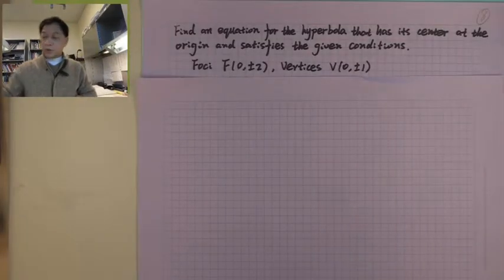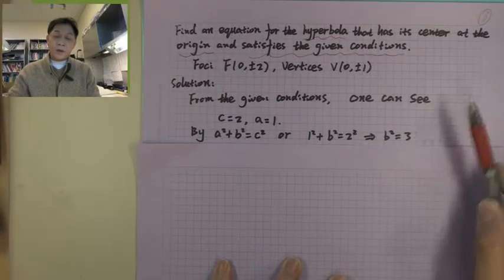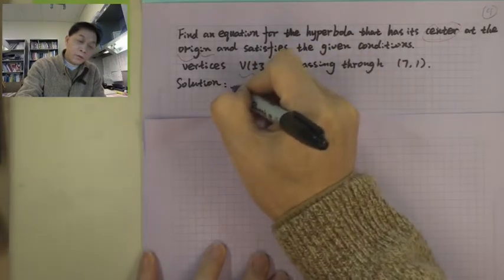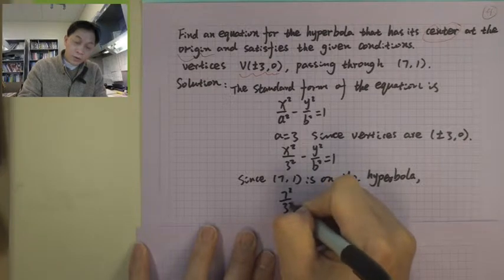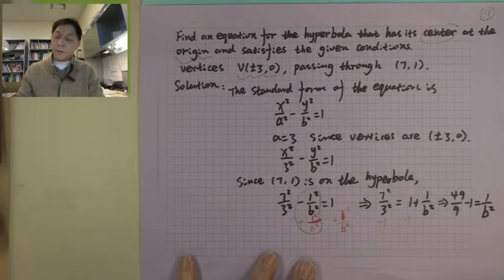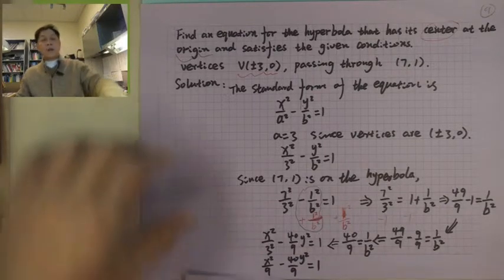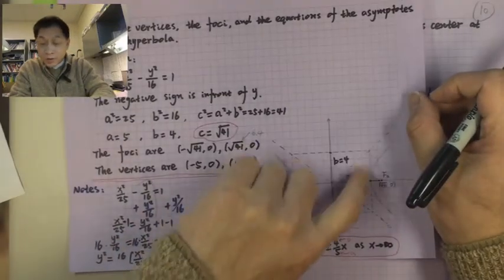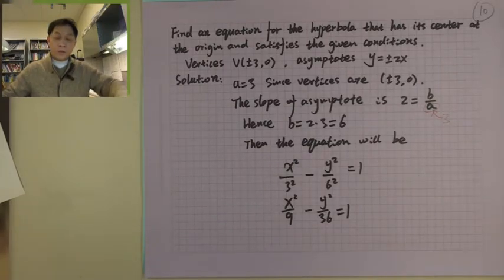Hyperbola Exp Three